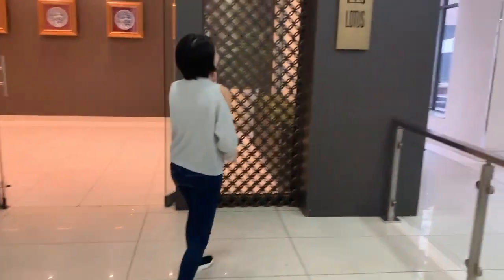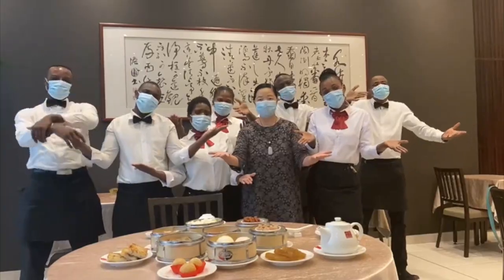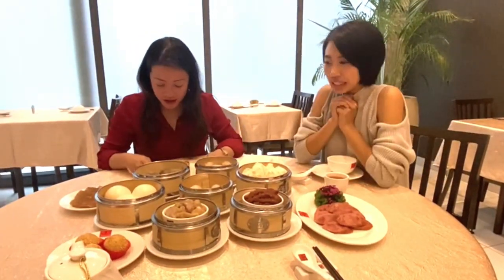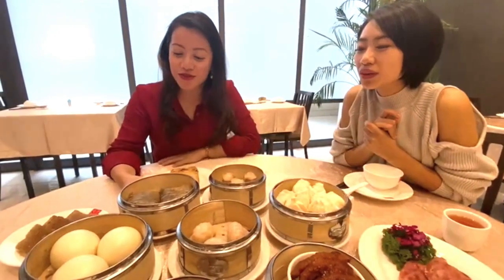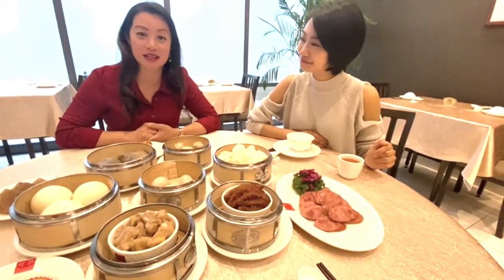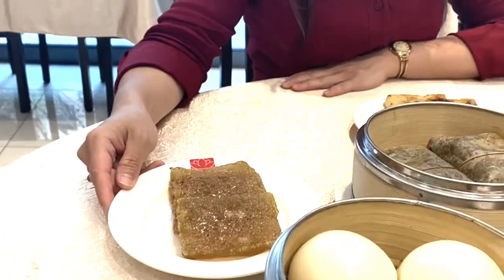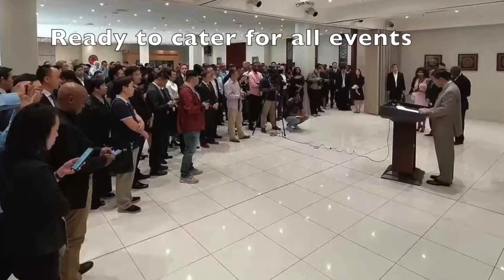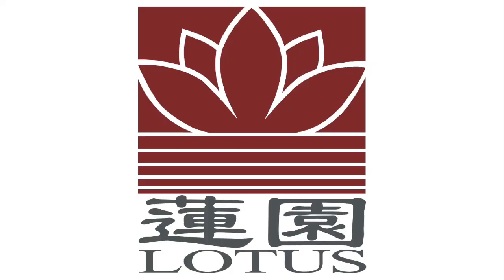Lotus Chinese Restaurant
Based in Rosebank, this awesome restaurant has some wonderful dishes. please do go and give it a try!